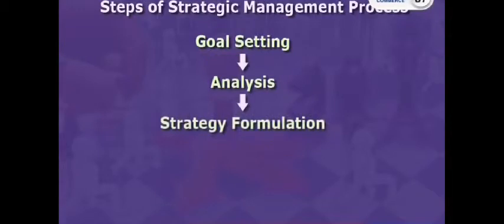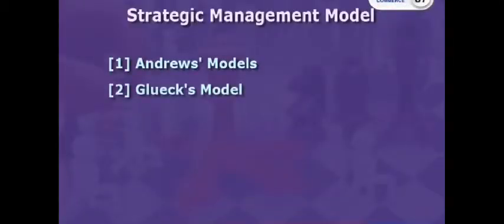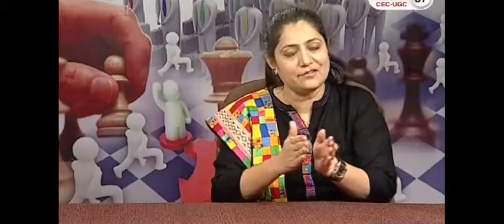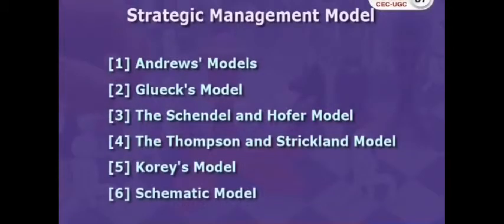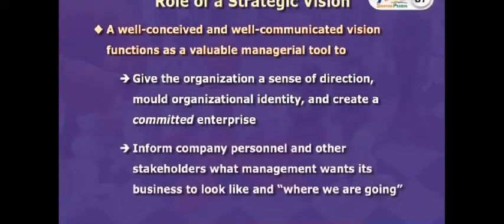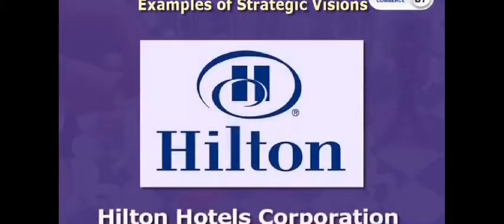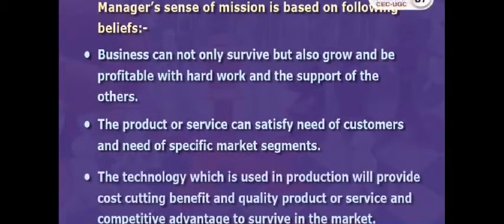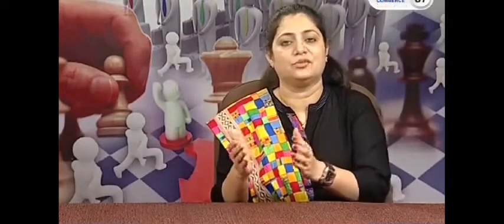Strategic Management- Process [English]